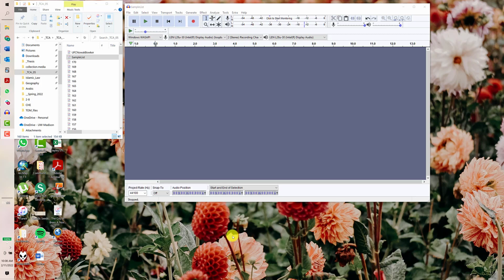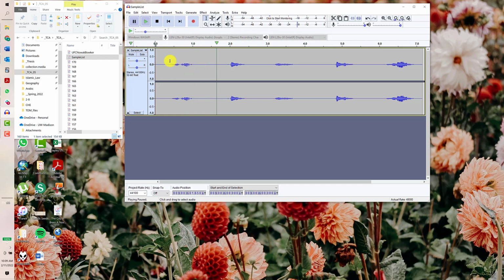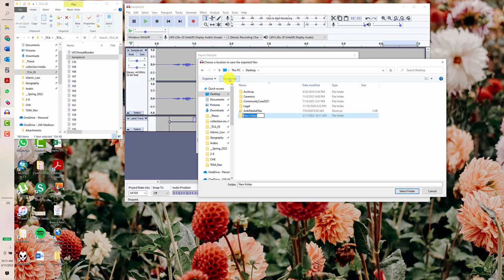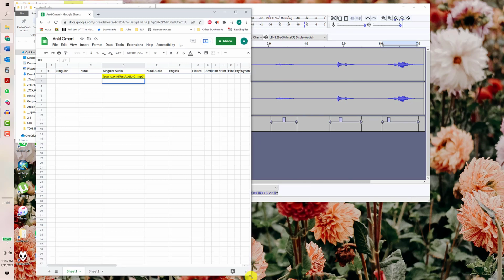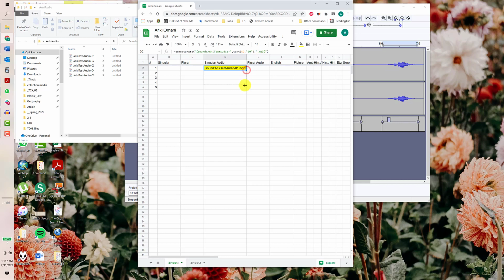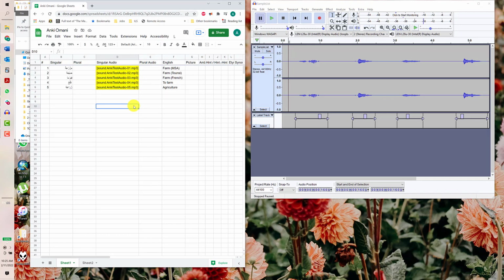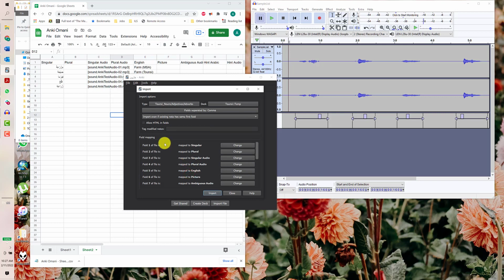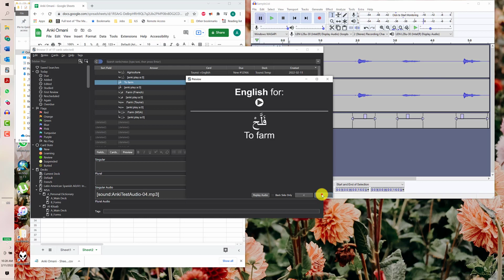Batch Uploading Audio to Anki